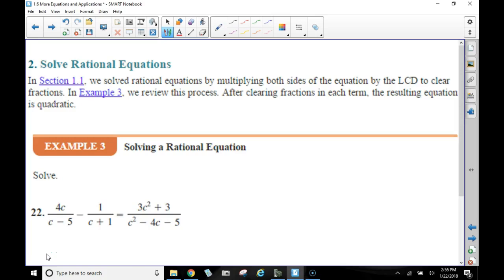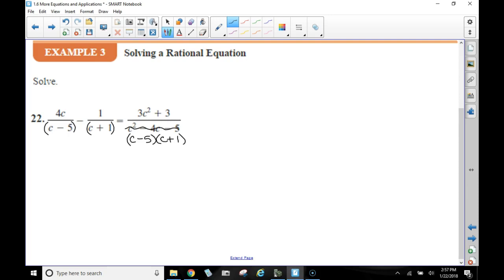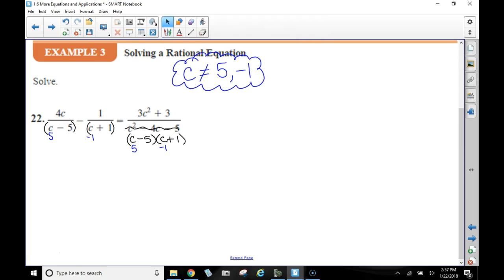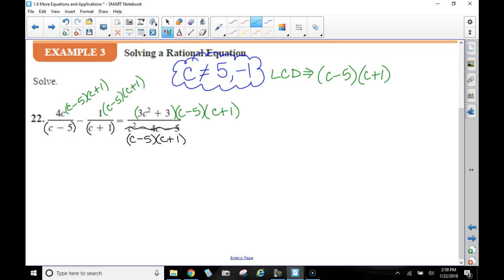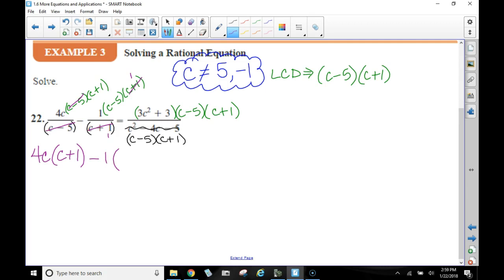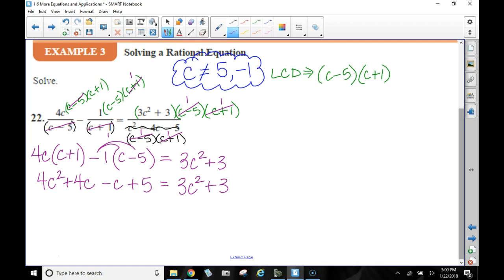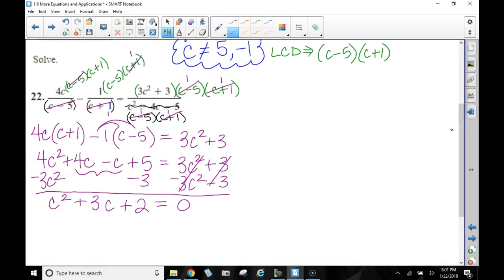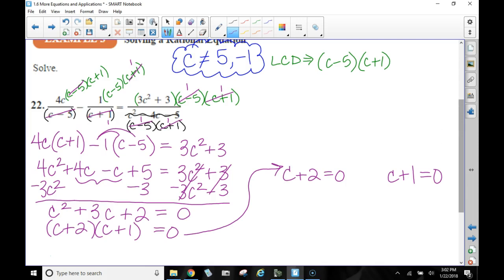1.6 Ex 3